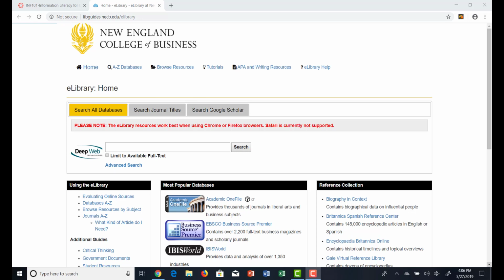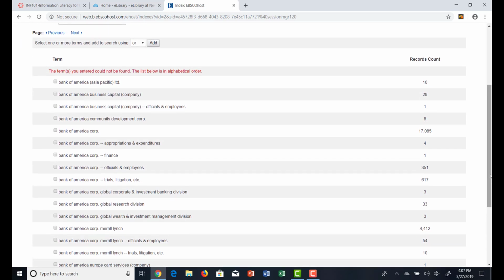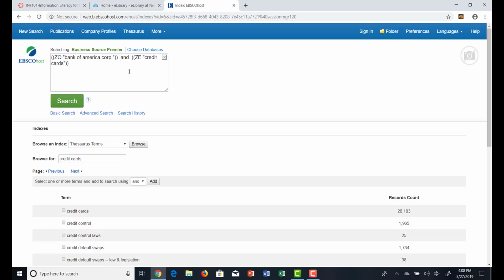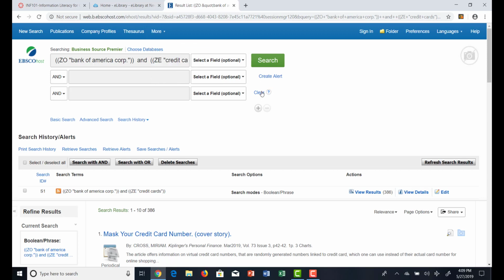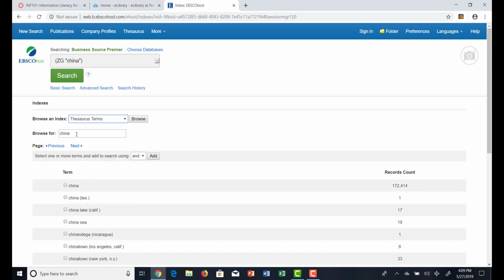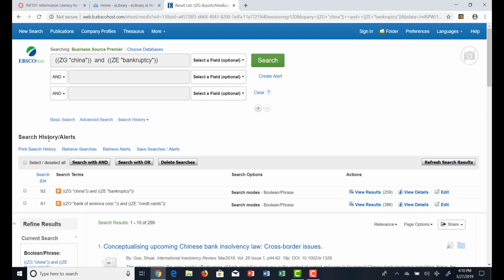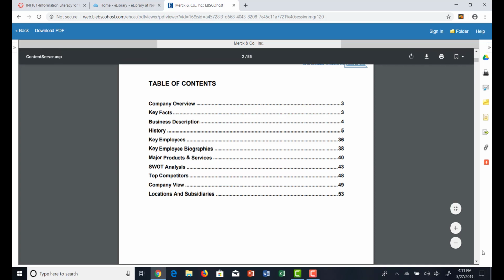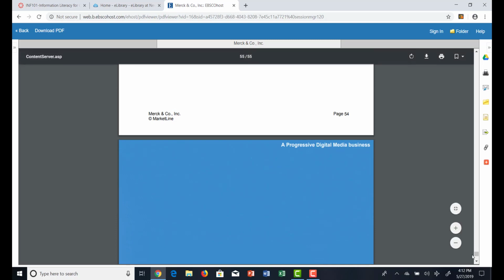NECB eLibrary - Advanced Introduction to EBSCO Business Source Premier